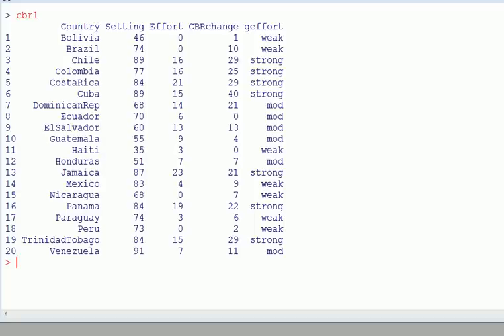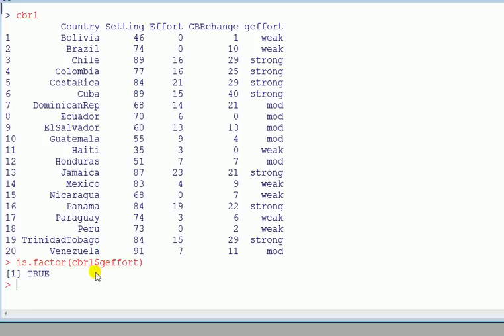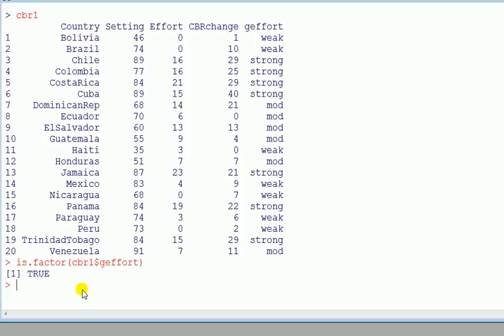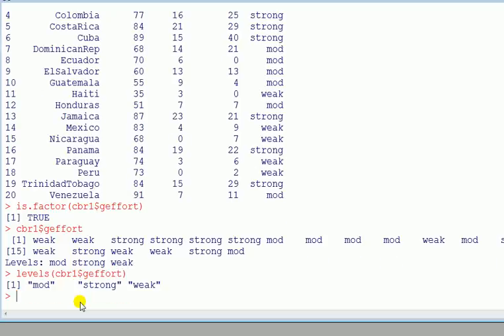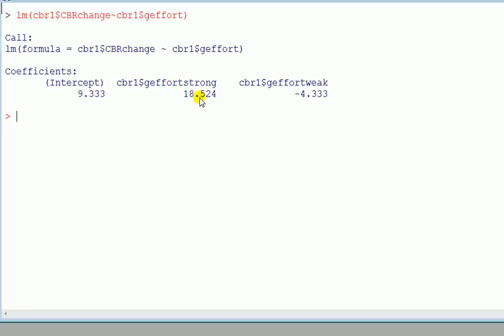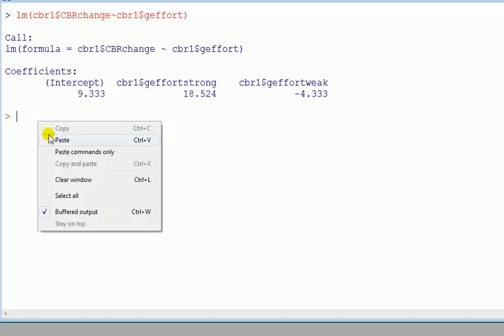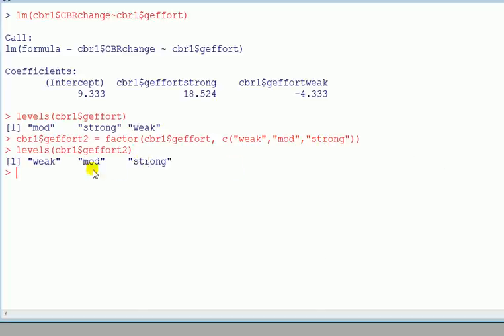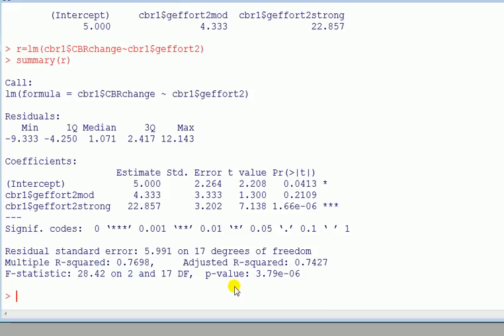Statistics with R: How to change the baseline (reference) category in regression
We can change the baseline category for a factor using factor().
Here we let R automatically create the set of indicator (dummy) variables.